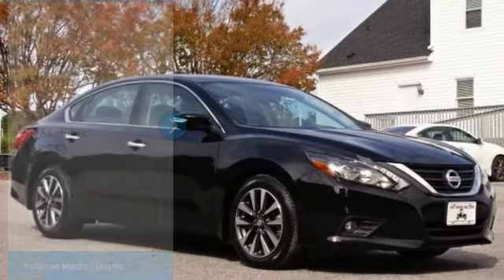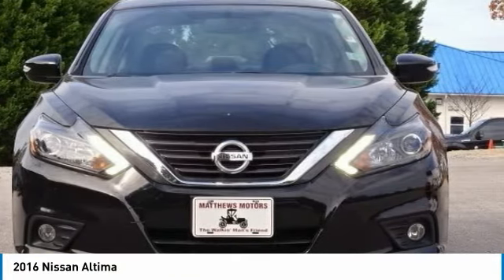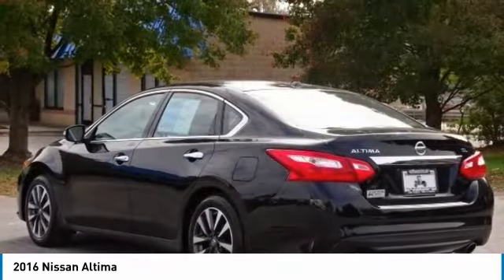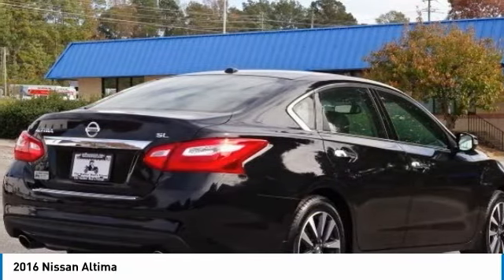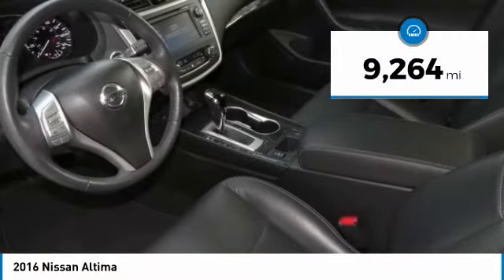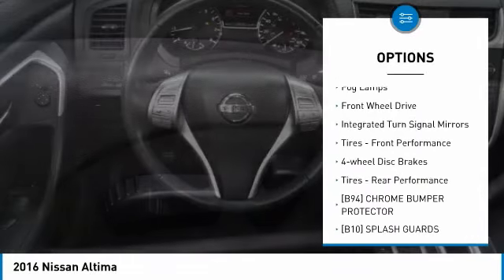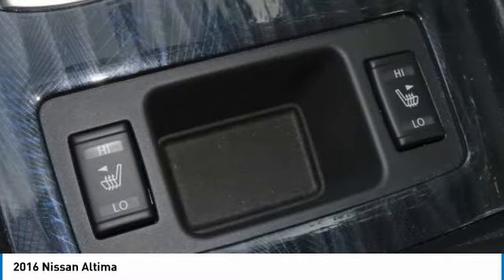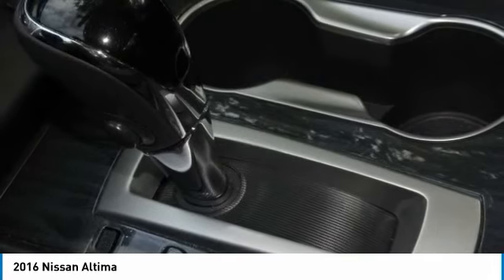2016 Nissan Altima 20811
2016 NISSAN ALTIMA Clayton, NC
Stock# 20811

11315 US Highway 70 West

Clean CARFAX. Super Black 2016 Nissan Altima 2.5 SL FWD CVT with Xtronic 2.5L 4-Cylinder DOHC 16V CVT with Xtronic.

Every car goes through our in house service inspection and is fully detailed prior to delivery. Matthews Motors has been serving the Clayton, Raleigh, Goldsboro, Wilmington and all surrounding areas. CIADA Quality Dealer of The Year, Dealer Rater 2015/2016/2017 Dealer of The Year, 2017 BBB Torch Award Winner. Recent Arrival! Odometer is 29834 miles below market average! 27/39 City/Highway MPG

Awards:
* 2016 KBB.com 10 Best Sedans Under $25,000